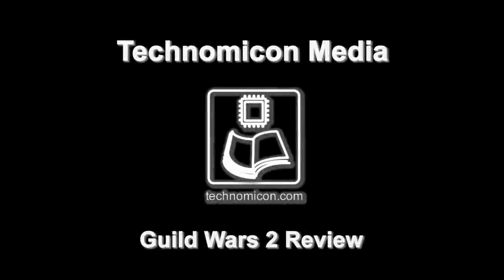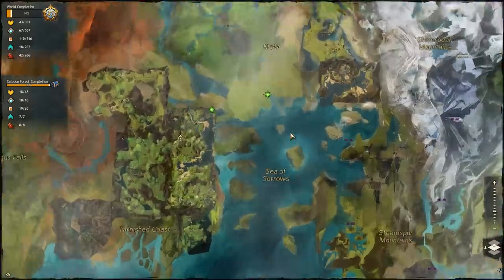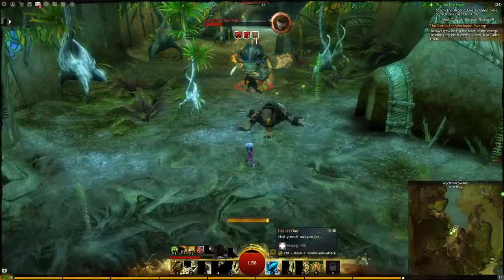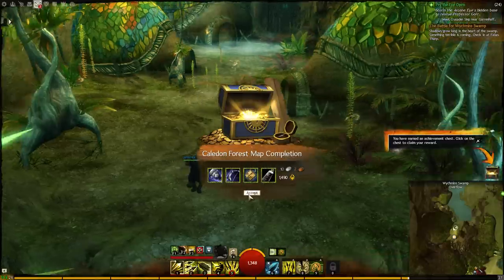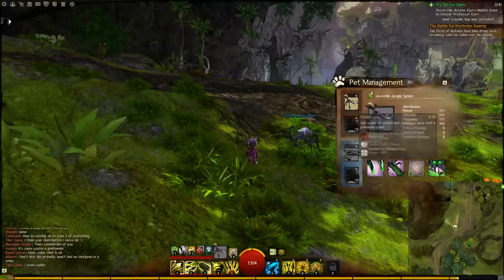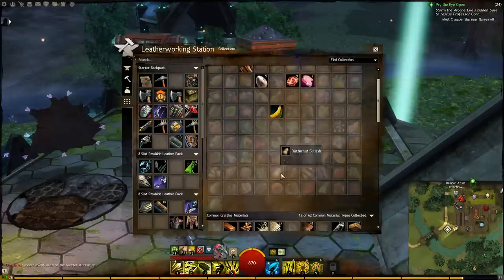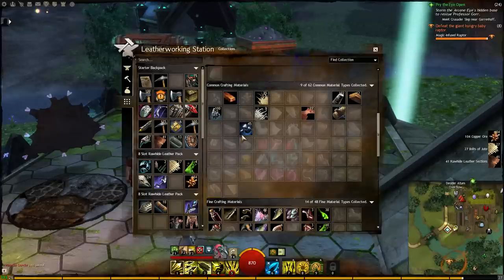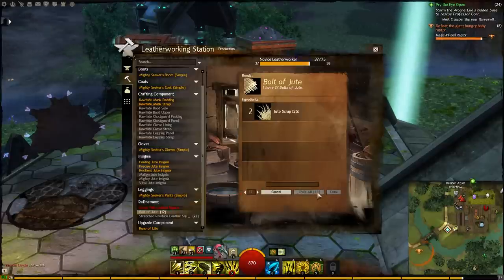Guild Wars 2 Review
. This video shows off the vast map system with rewards, event combat, inventory and crafting in the game Guild Wars 2.